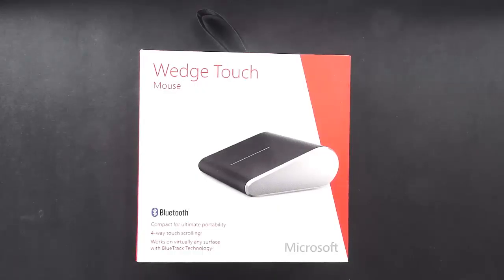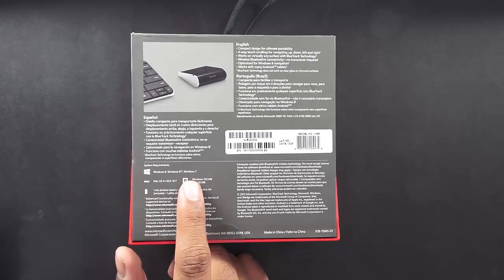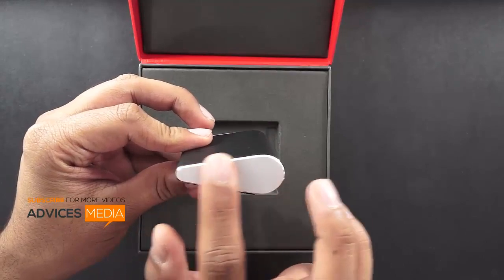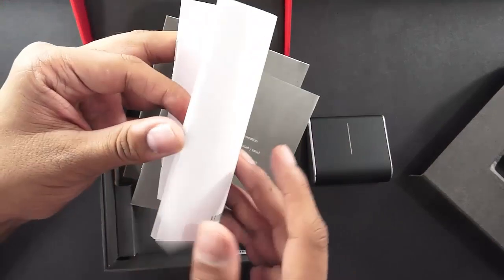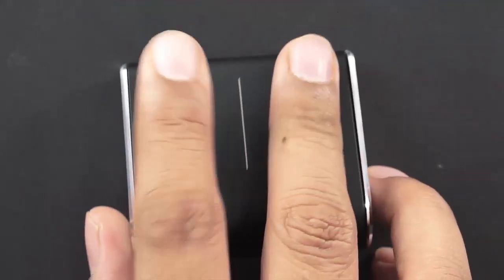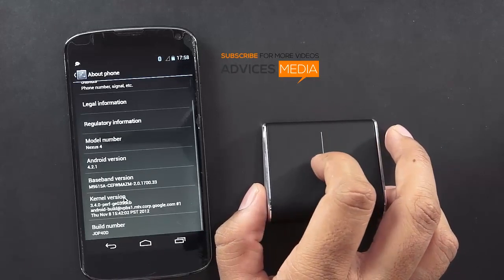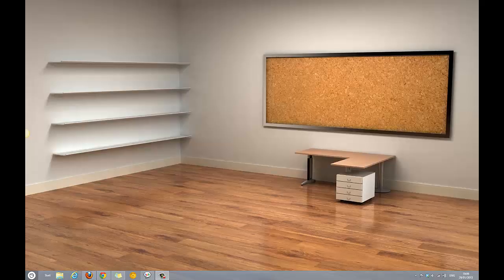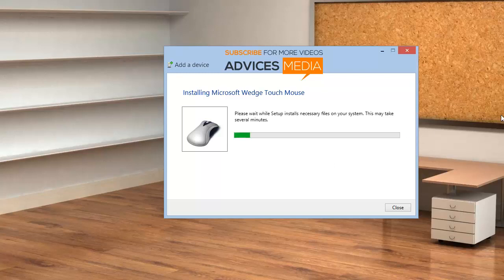Microsoft Wedge Touch Mouse Demo Review & Installation with Android / Windows 8 PC